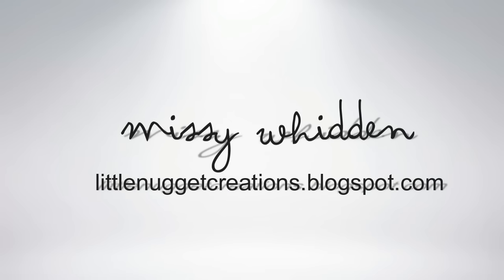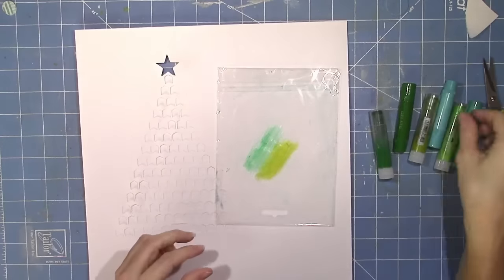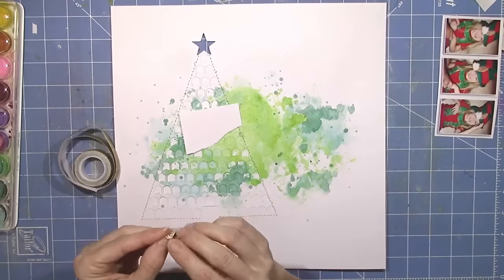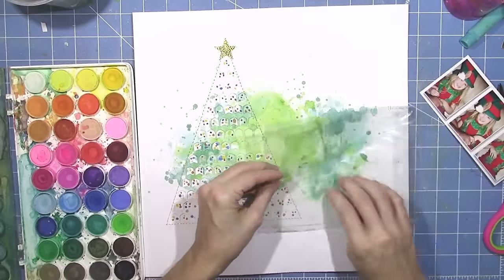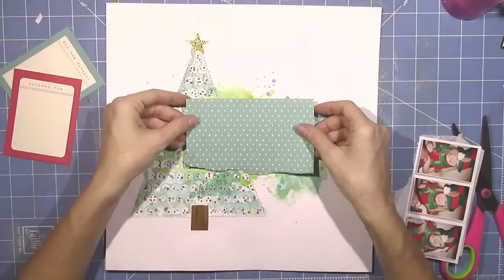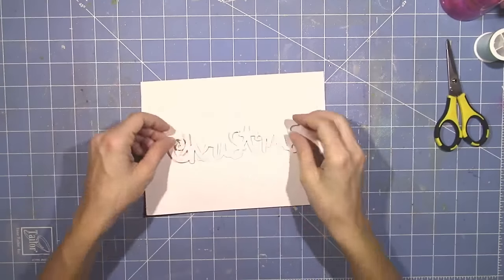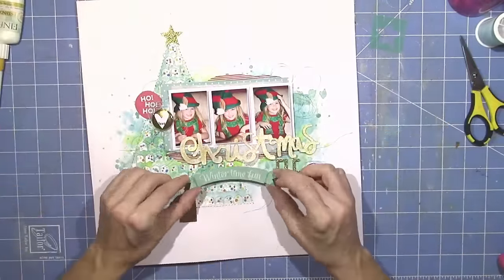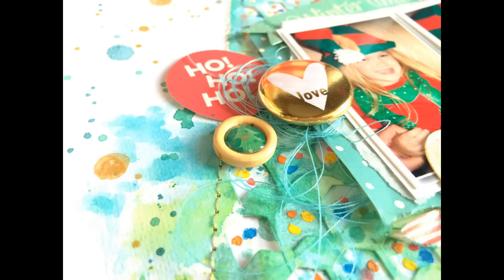Process Video #91 The Cut Shoppe / Christmas Elf